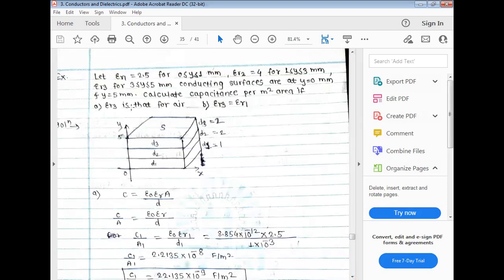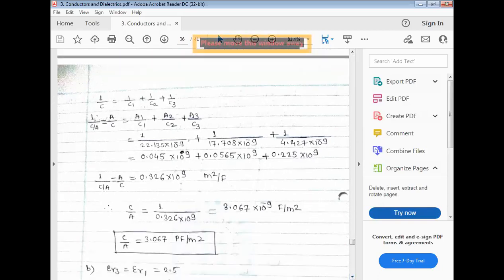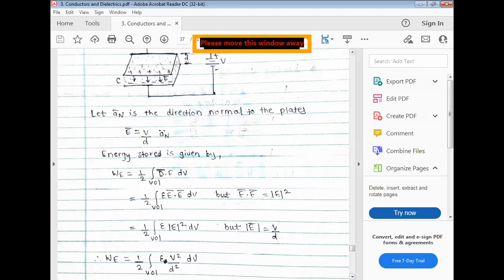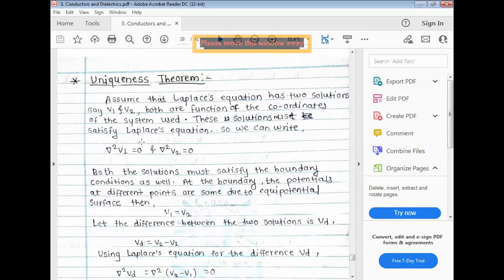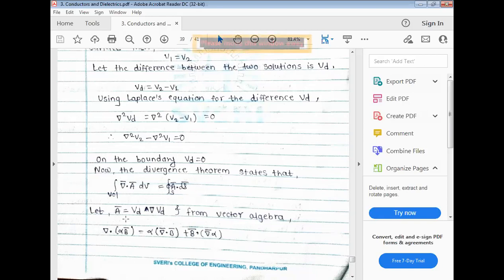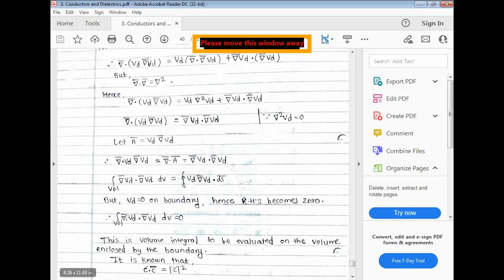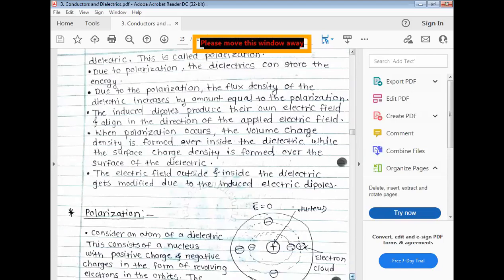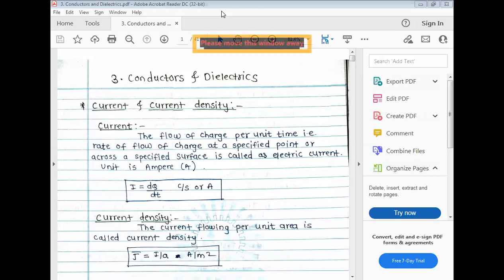L 44 18 12 21